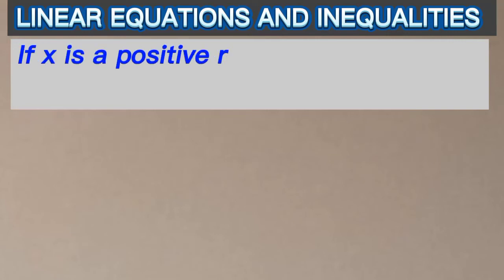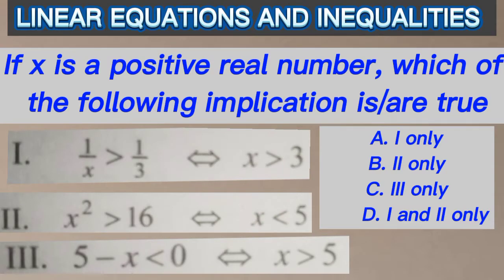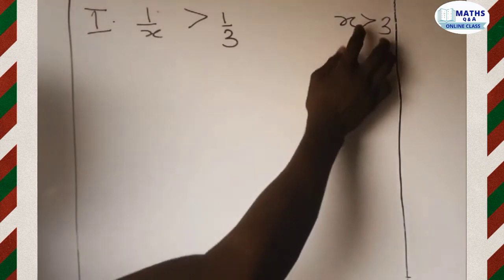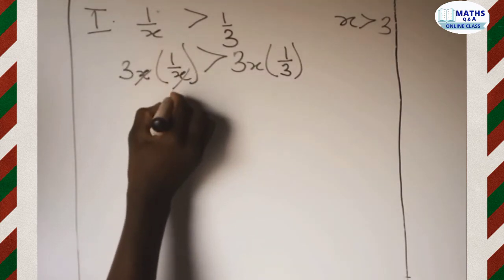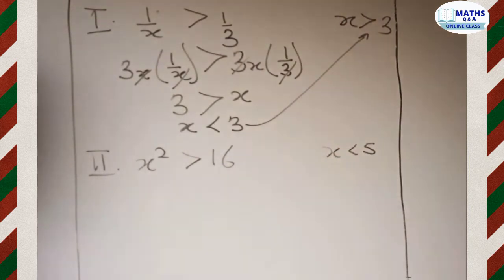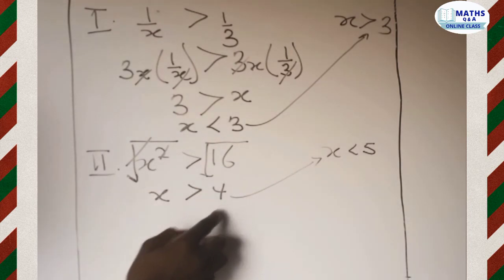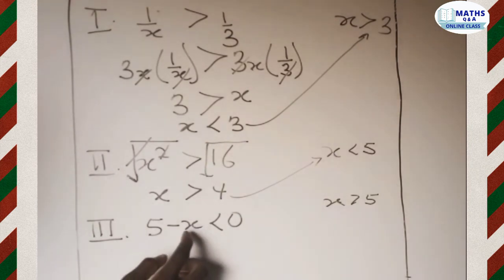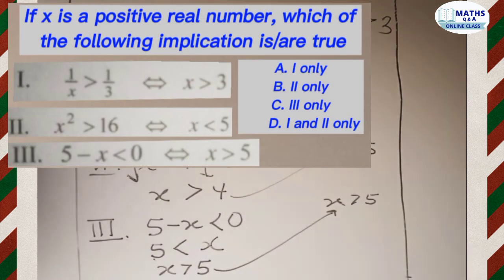Q.81.If x is a positive real number, which of the following implication is/are true?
Answer to Question on Linear Equation and Inequalities
If x is a positive real number, which of the following implication is/are true?